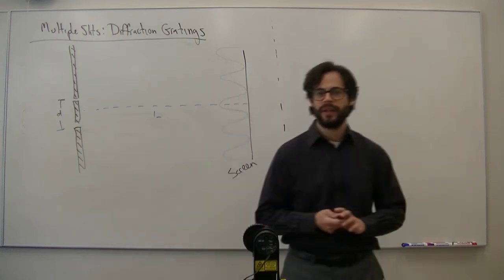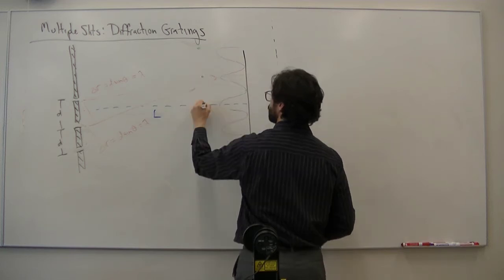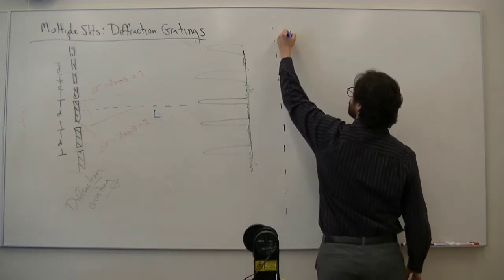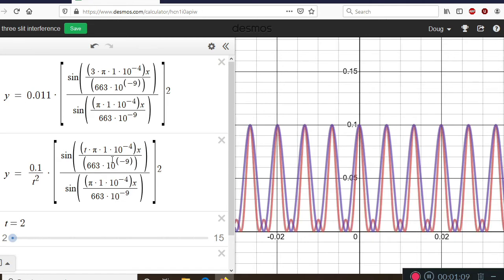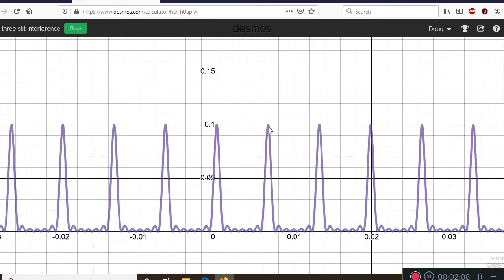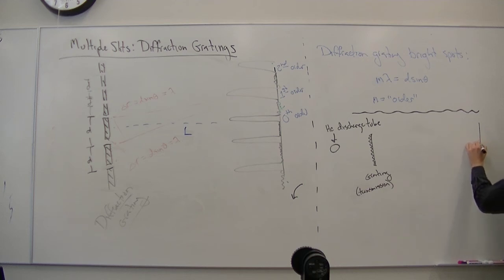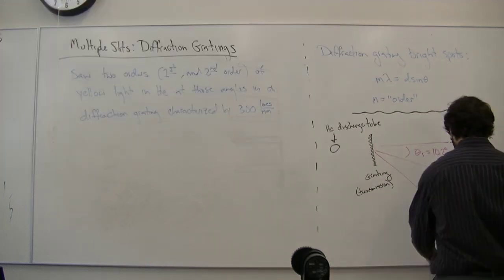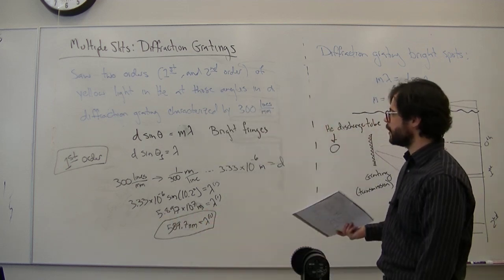Lec 17 Diffraction Gratings